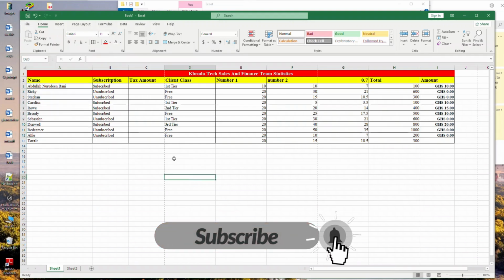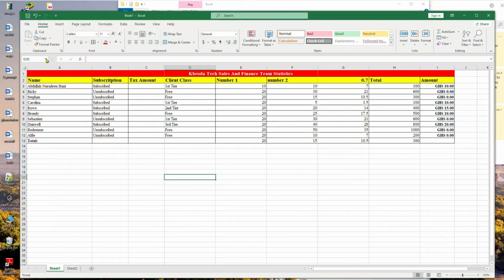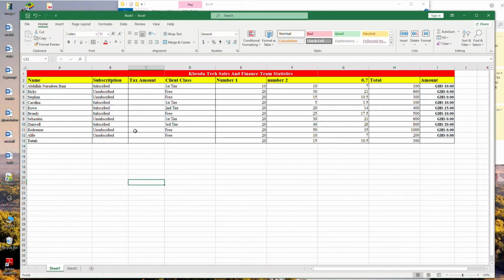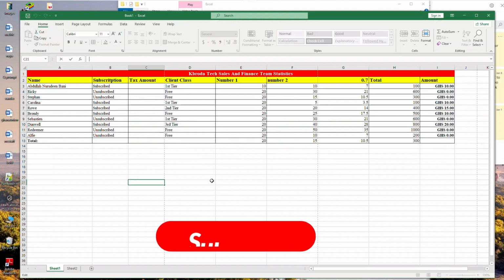📊 How to Name a Range in Excel (2026) – Organize Data & Simplify Formulas!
Tired of confusing cell references like “A1:B10”? Learn how to create and use named ranges in Excel to make your formulas easier to read, write, and manage! This step-by-step tutorial covers everything from basic range naming to advanced dynamic ranges.

🚀 In This Video, You’ll Learn:
✅ Create Named Ranges – Use the Name Box and Define Name tools
✅ Use in Formulas – Replace “A1:B10” with “SalesData” for cleaner calculations
✅ Dynamic Named Ranges – Automatically expand ranges with new data (using OFFSET)
✅ Manage Names – Edit, delete, and scope ranges (workbook vs. sheet-level)
✅ Pro Tips – Keyboard shortcuts, naming rules, and common mistakes

💡 Perfect For: Data analysts, accountants, students, and anyone using Excel for complex formulas, dashboards, or models!